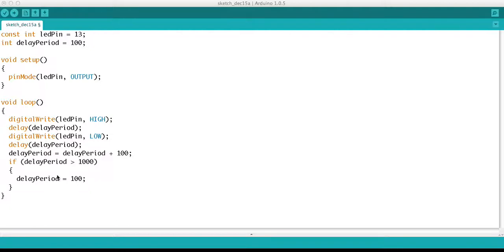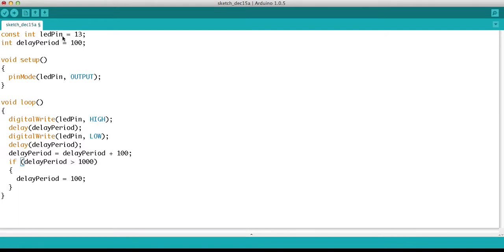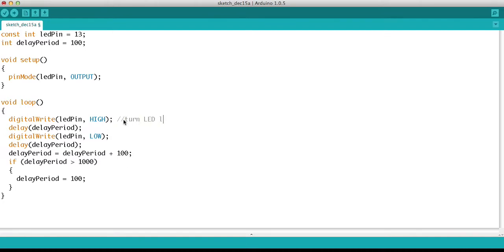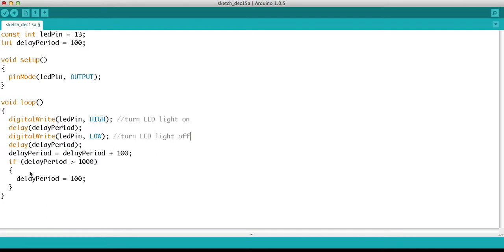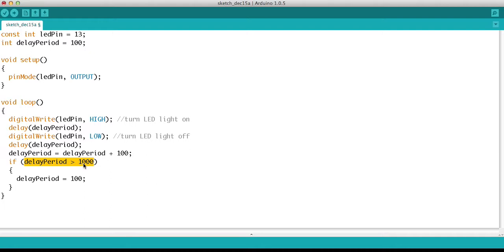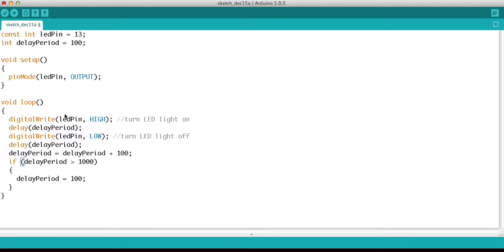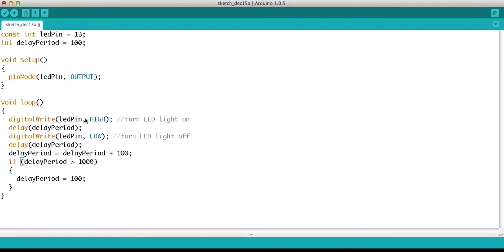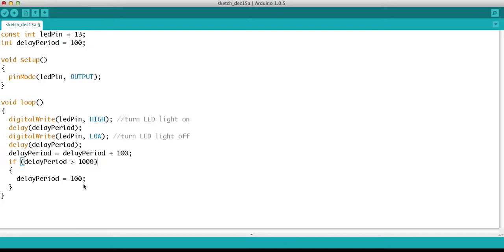Arduino "if" command